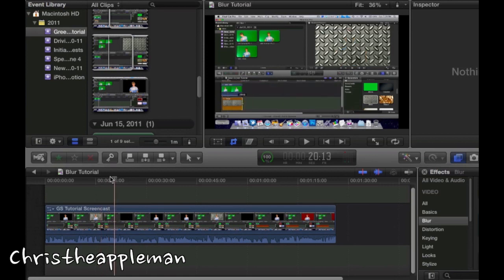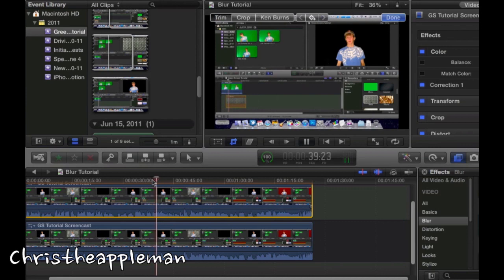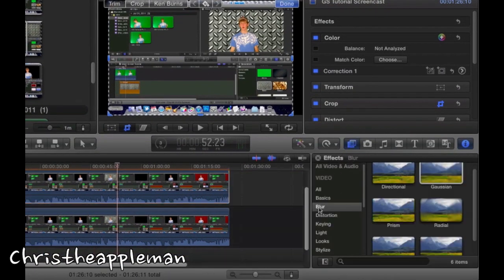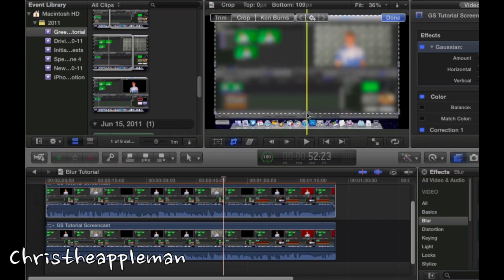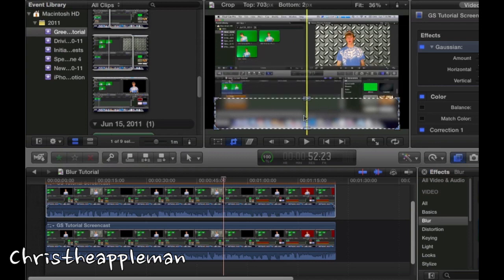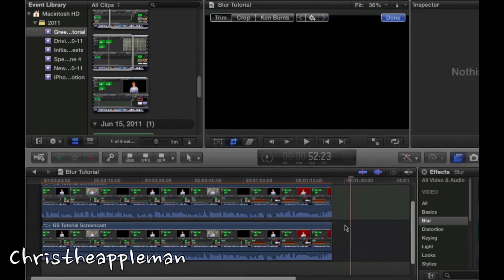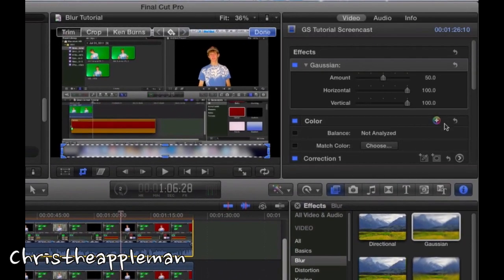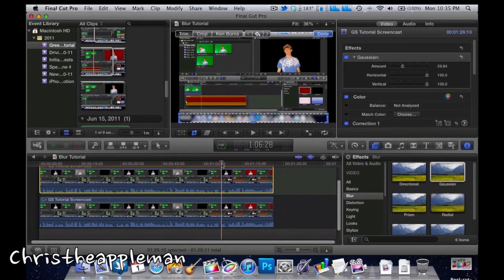How to Blur Something Out in Final Cut Pro X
Hey guys, today's video talks about how to blur an object or image out of a video/movie while you edit in Final Cut Pro X. This helps when trying to keep your personal information from being seen and for not violating any copyrights while displaying anybody else's images or logos. Hope it helps you out, and if you have any tutorial or tip requests, be sure to let me know.